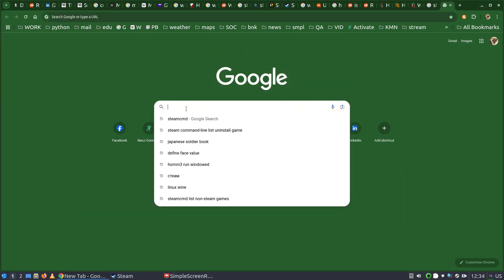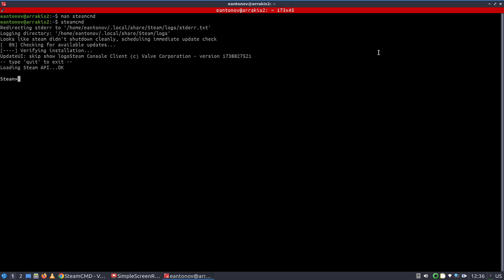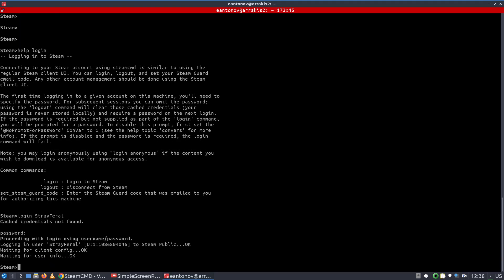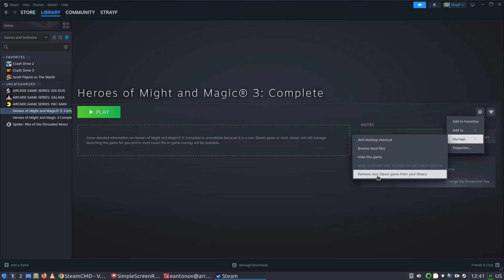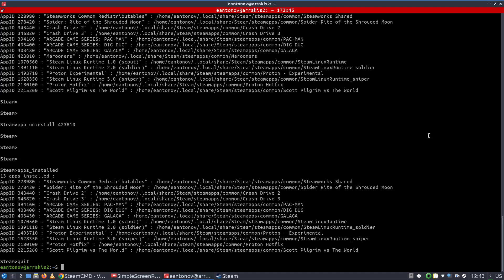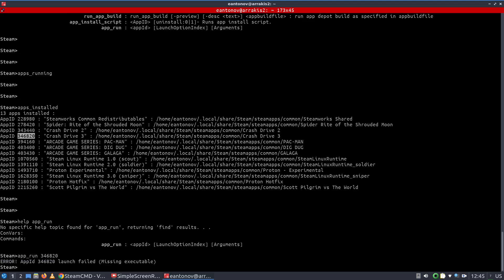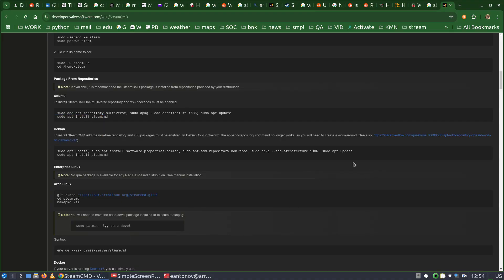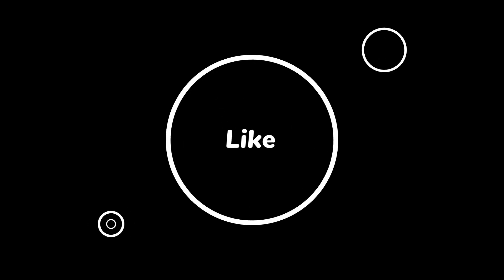[GAMING] Using steamcmd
Using steamcmd with examples. However I am not fully familiar with this tool and in some ways it does not act as per my assumption.